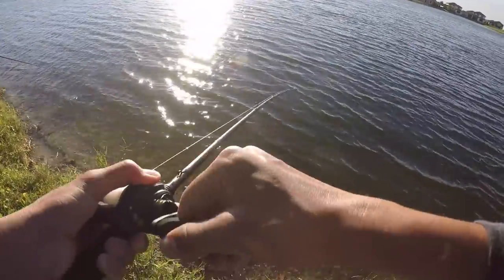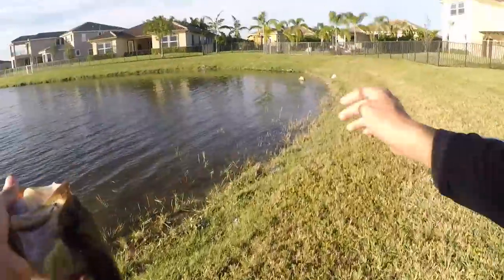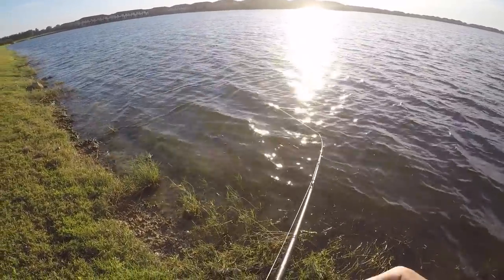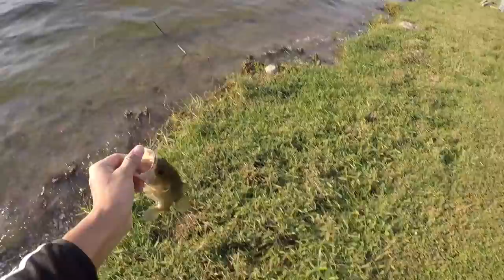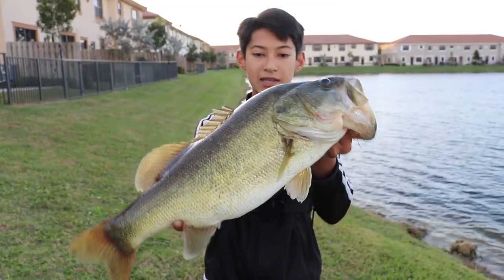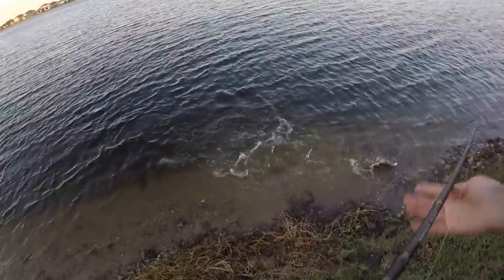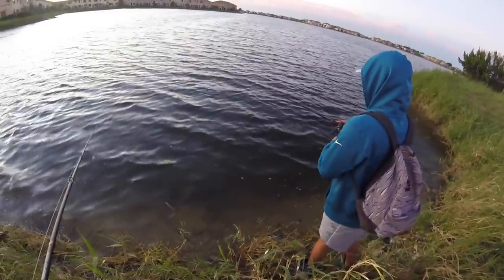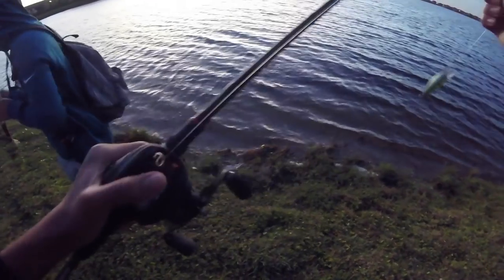MONSTER BASS DESTROYS MY CRANKBAIT!!!!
Camera Equipment
Gopros- Hero Session and Hero 2018
Gopro Mic- Edutige Etm-001
Gopro Mic Wind Protector- Eboot Furry Outdoor Microphone Windscreen Muff